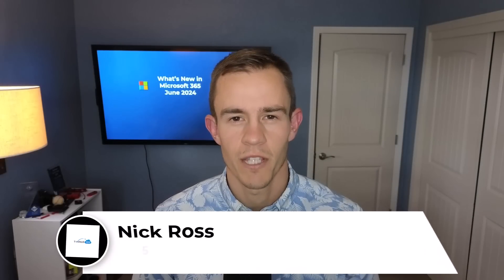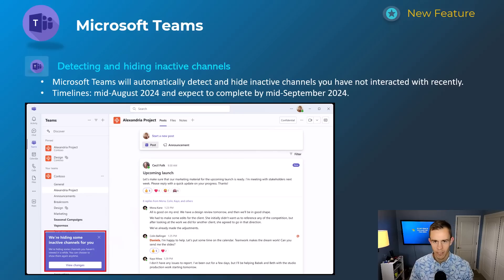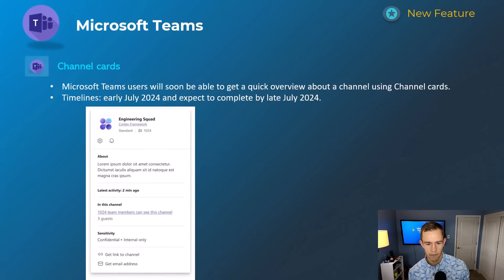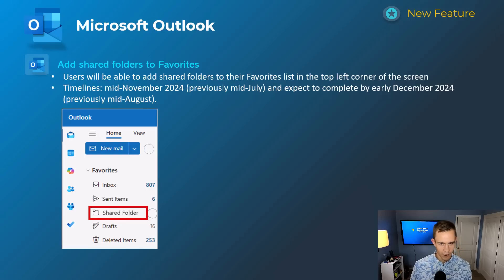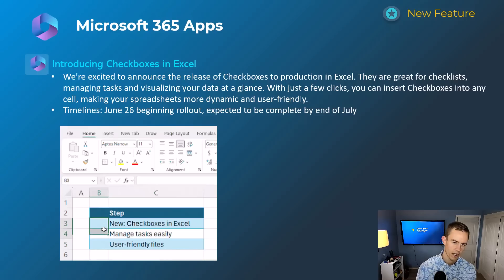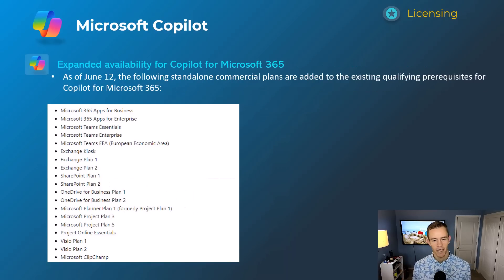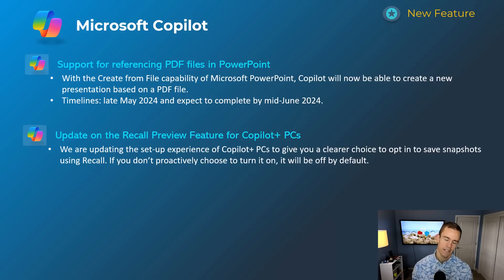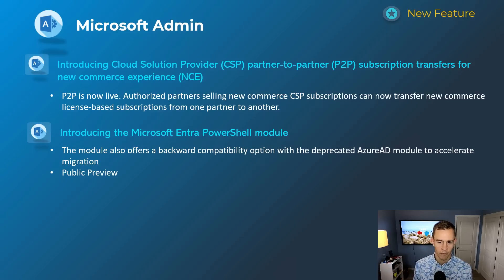Whats new in Microsoft 365 | June Updates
In this video, I cover all of the latest updates in Microsoft 365 from June of 2024

💡 Why Watch?

Table of Contents:
00:00 -Intro
01:07 -Automate Security Assessments
02:26 -Teams
05:45 -Outlook
07:44 -M365 Apps
10:09 -Intune
11:35 -Copilot
15:15 -Admin